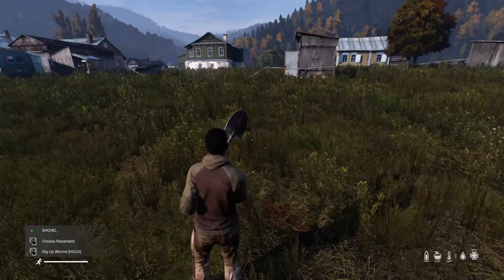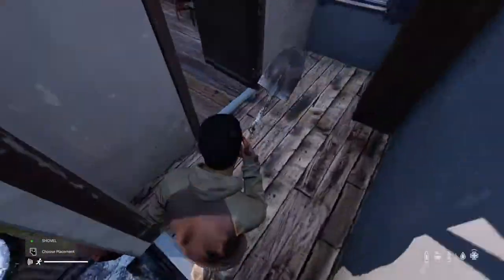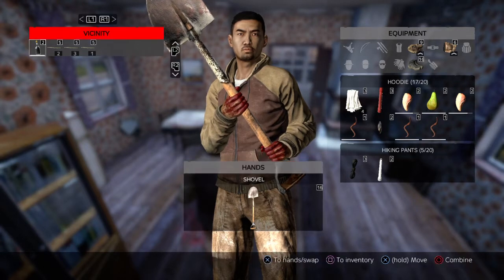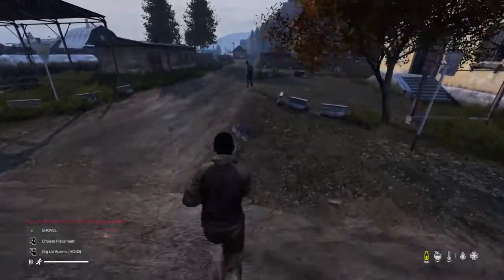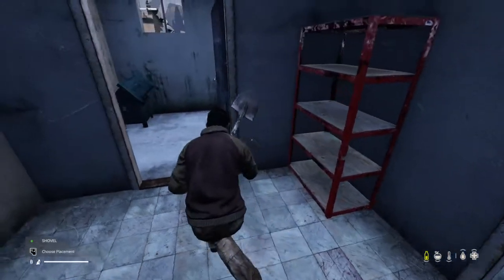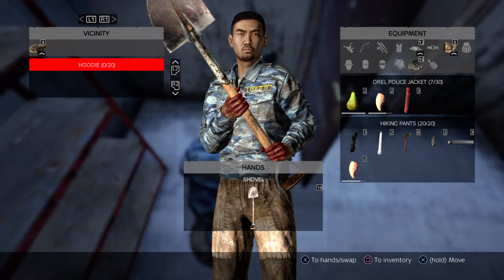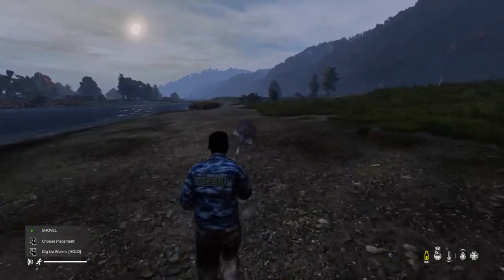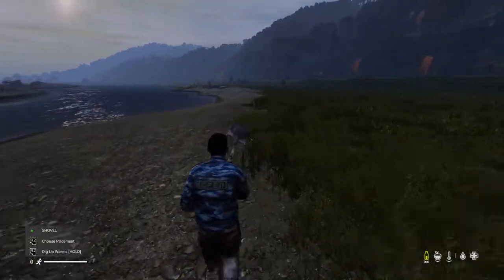DayZ Series 1 Part 1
Let’s Play Dayz Series 1 Part 1

Starting the game as a new spawn on the coast

The game places the player in the fictional post-Soviet Republic of Chernarus, where a mysterious plague has turned most of the population into violent "infected". As a survivor, the player must scavenge the world for food, water, weapons, and medicine, while killing or avoiding the infected, and killing, avoiding, or cooperating with other players in an effort to survive the outbreak.